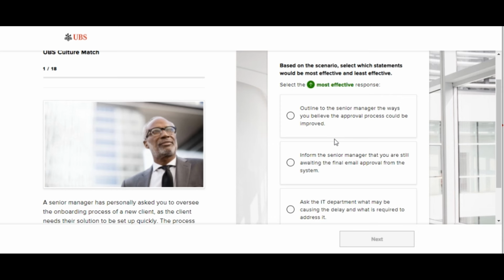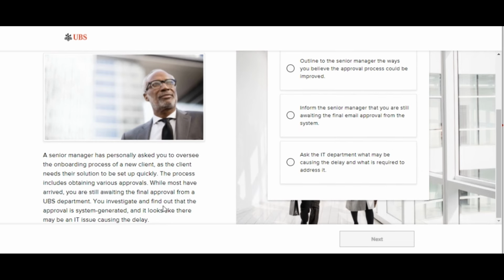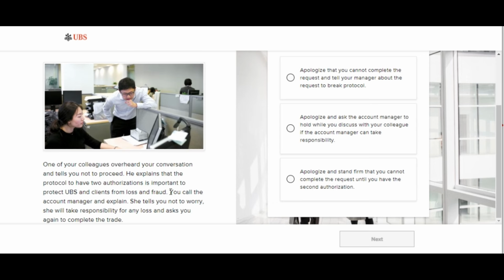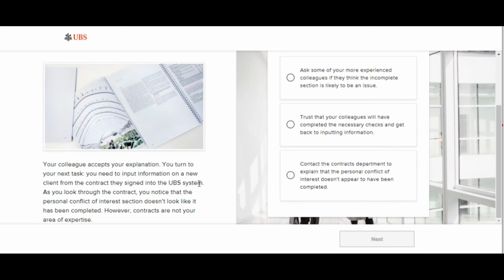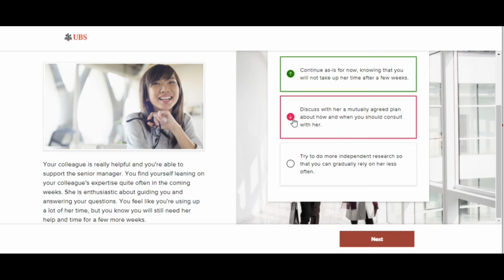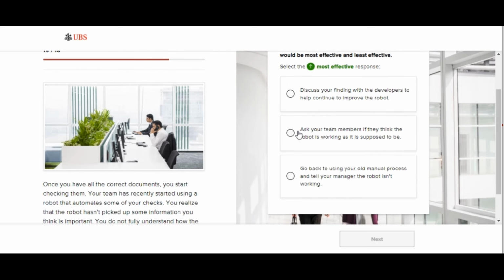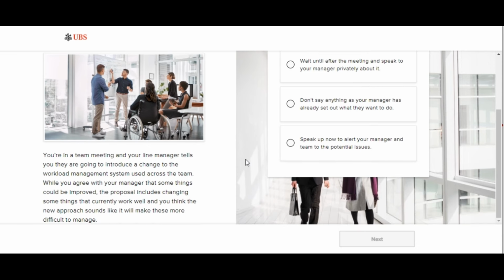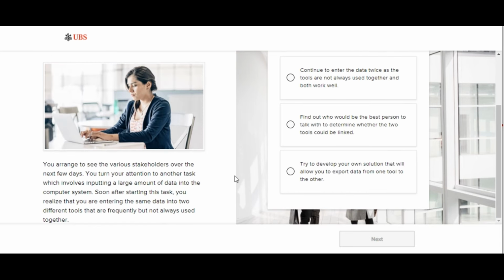UBS Company Culture Match Assessment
Make sure you're free from distractions for the next 15-20 minutes.
Launch the assessment: UBS Culture Match Assessment